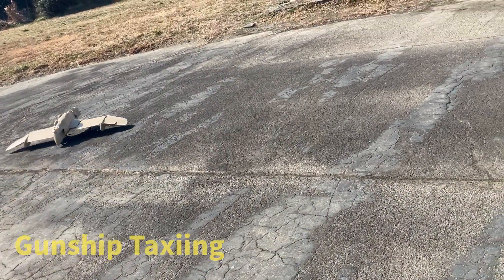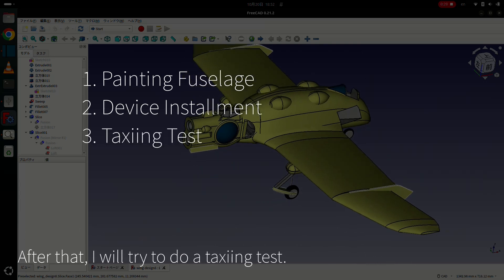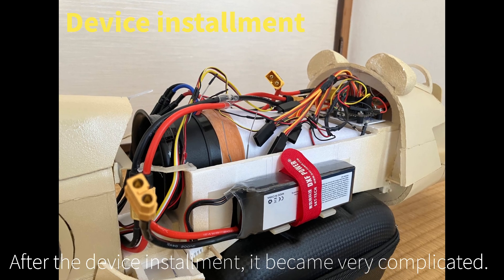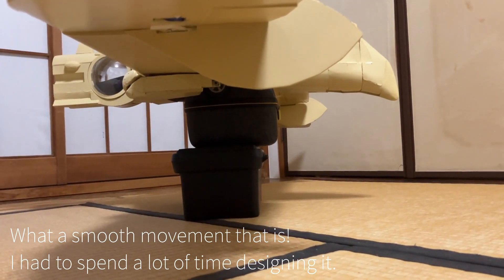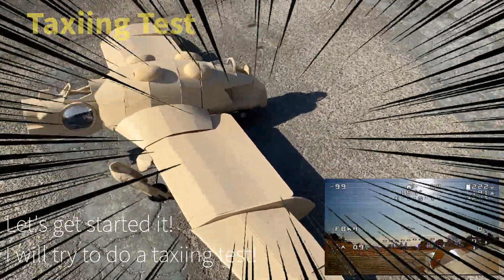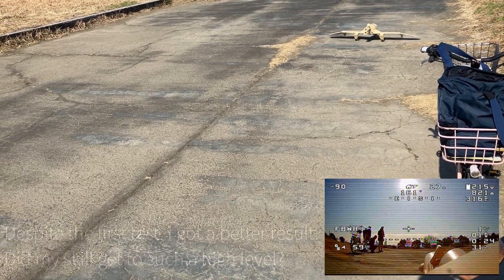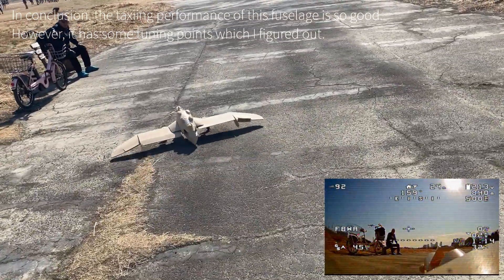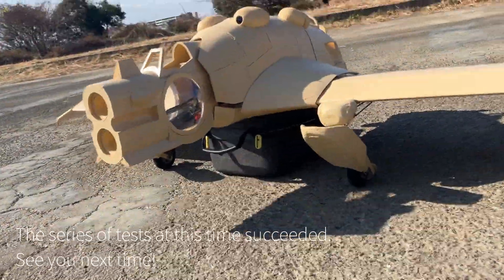Building and Testing My DIY RC Airplane From Scratch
Last time, I made only a fuselage of a Nausicaä Gunship. This time, I painted and installed electric devices. This Gunship is a fighter jet that exists in the movie "Nausicaä of The Valley of Wind". As I've not seen it as RC before, I have imagined building it for a long time.  The design is done by Free CAD. As a result, Good shape and excited form are achieved. Despite the strange form, the fuselage that can fly is completed.

The specifications are as follows.

Nausicaä Gunship EDF jet
Ardupilot ver.   : 4.3.4
FC                      : Omnibus F4 pro v2 (Preparing)
EDF                    : 70mm (6 cells:24volts)
Wing Span        : 1.6 meter